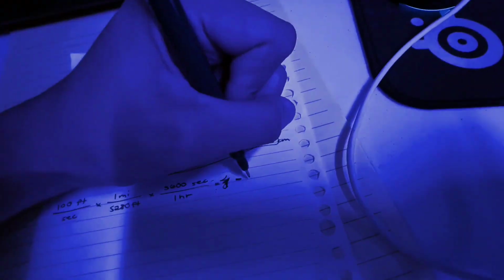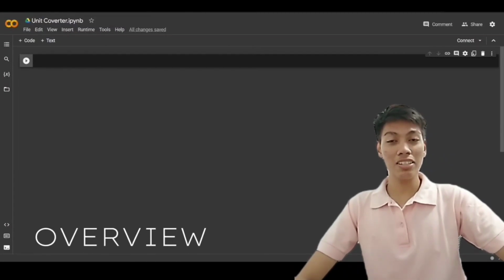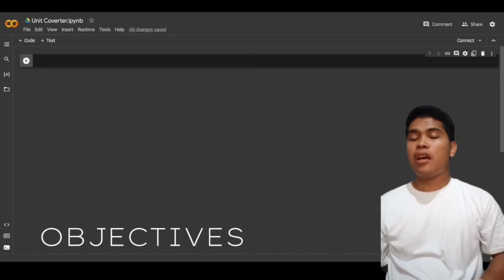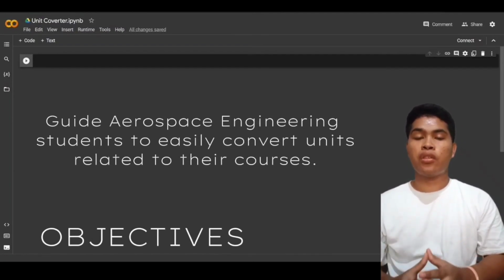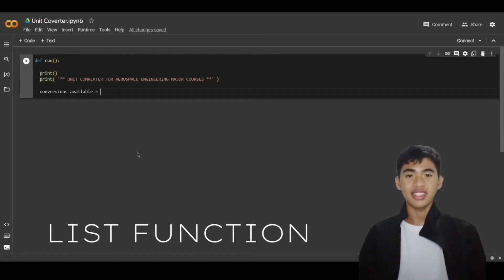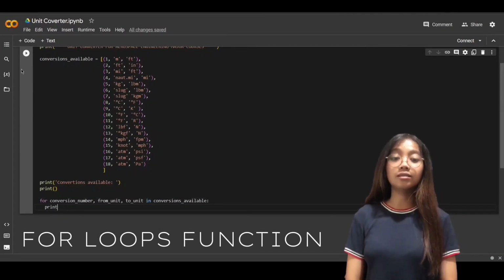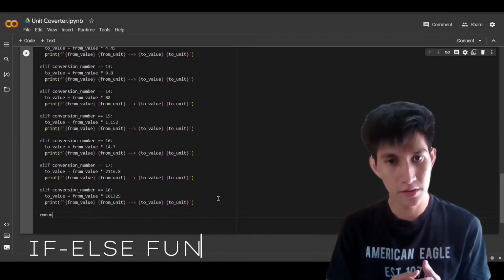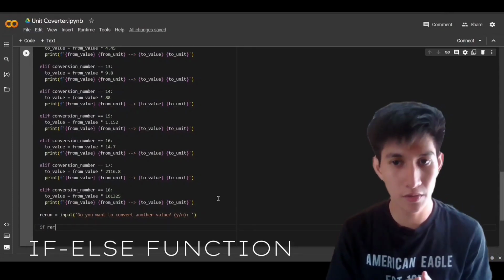Easily-Accessible Unit Conversion Tool For Aerospace Engineering Stidents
This video is made for academic purposes only!